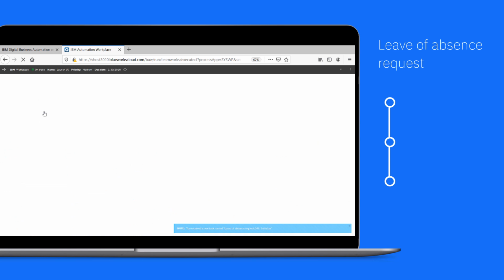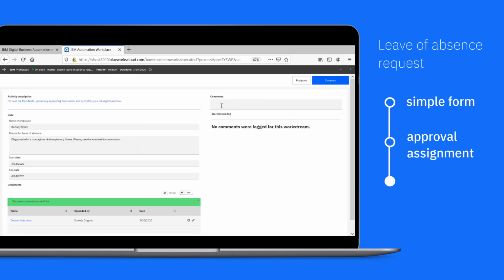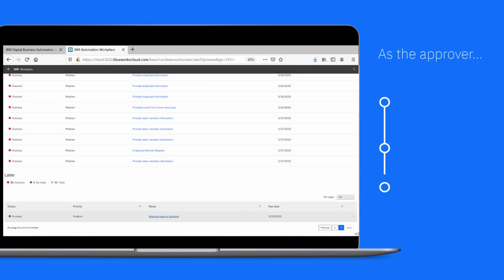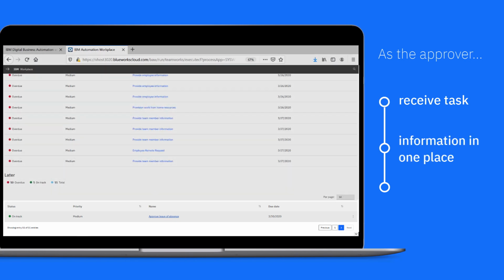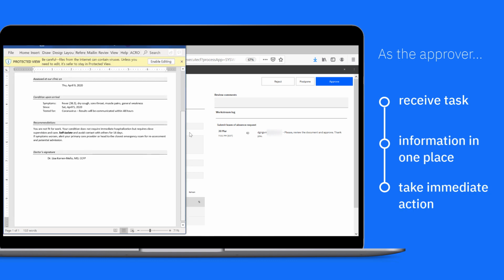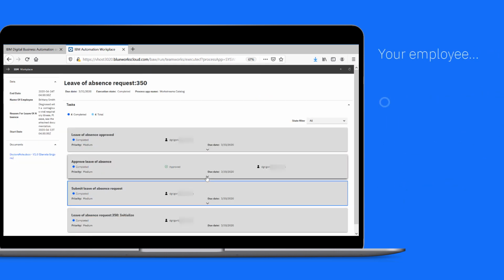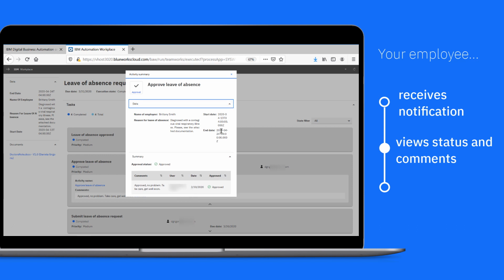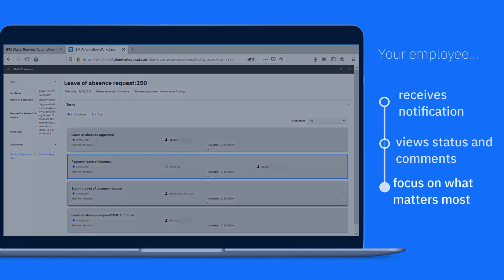IBM Automation Workstream Services - Request a leave of absence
See how you can submit a leave of absence request for a quick approval.